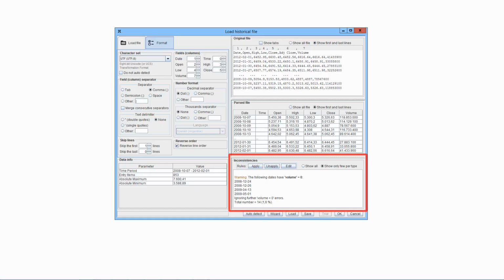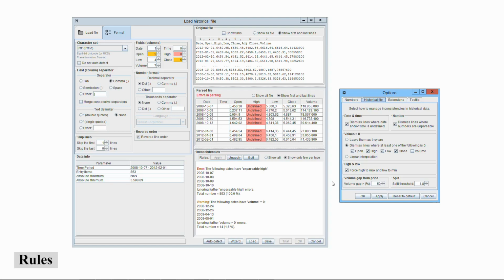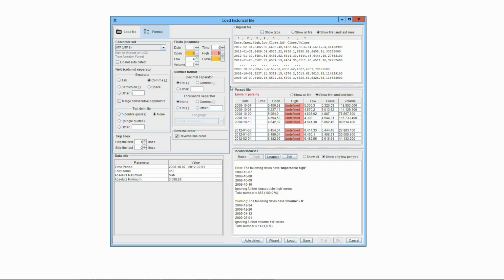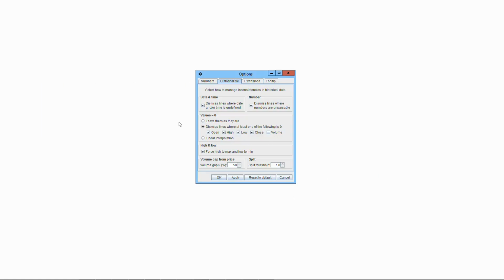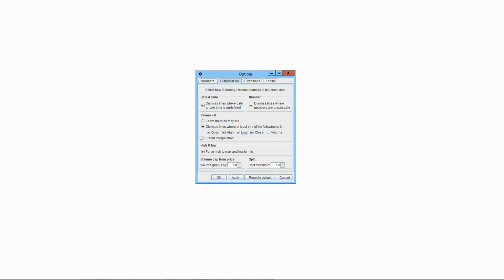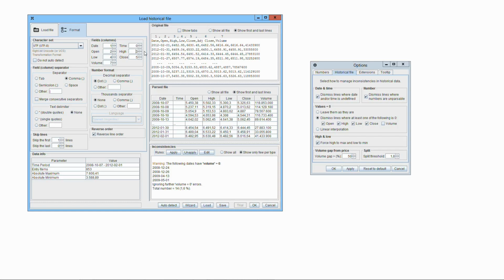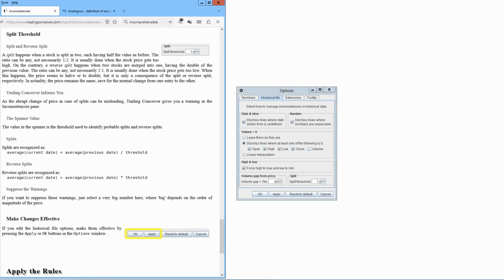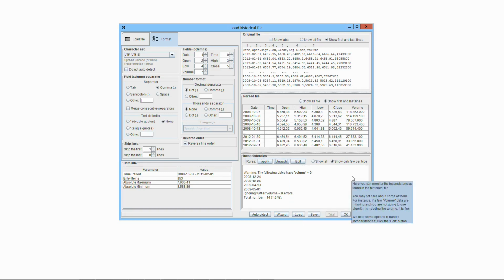Inconsistencies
In this video we describe the possible inconsistencies regarding the historical file and how to deal with them.